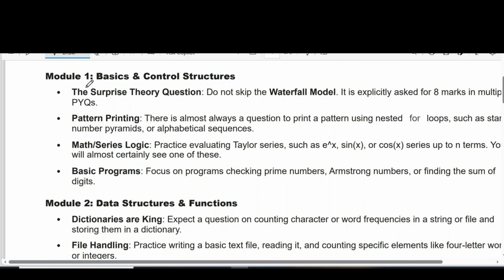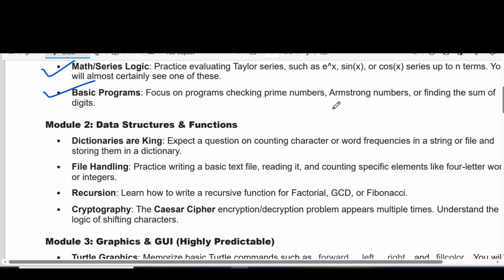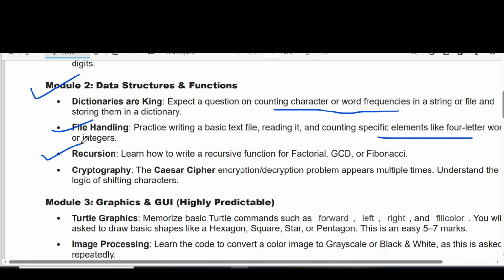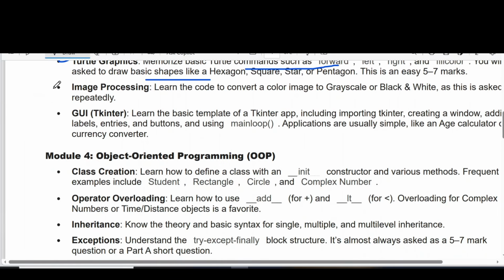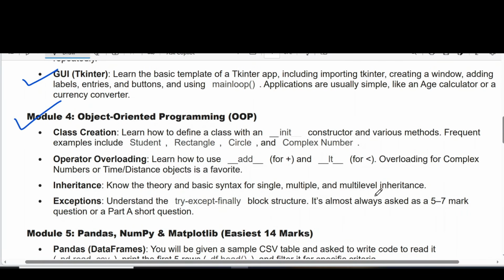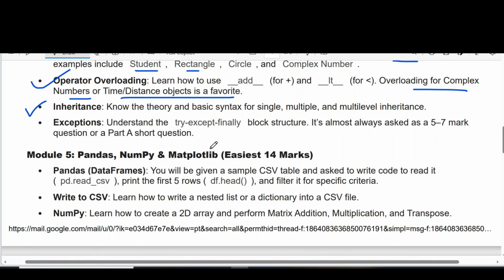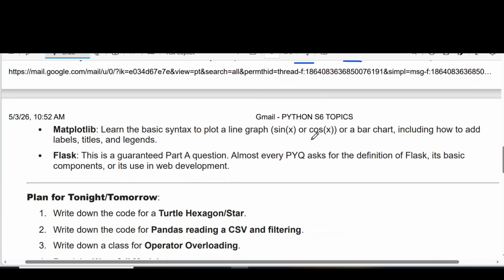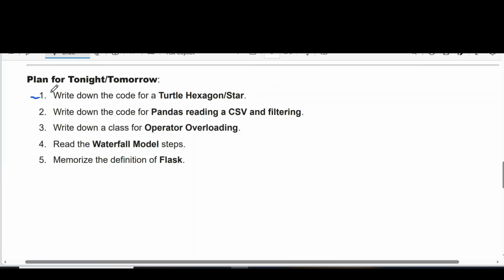KTU - Programming In Python S6 - IMPORTANT TOPICS